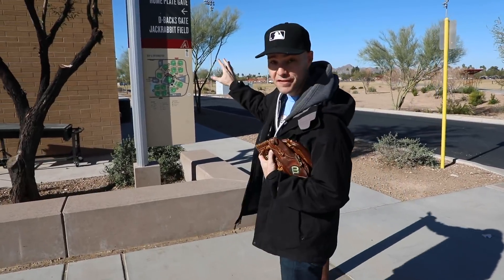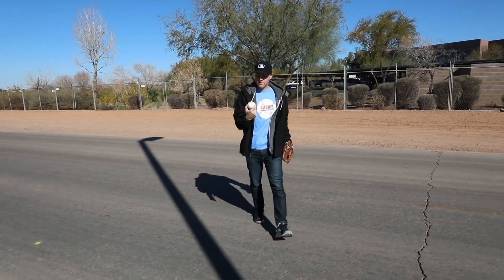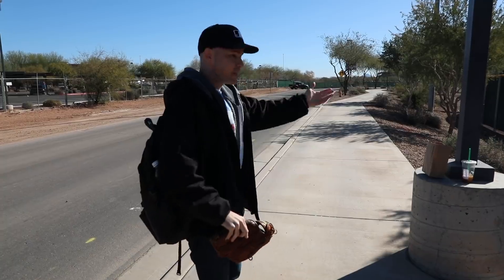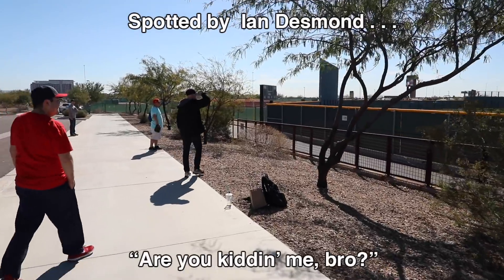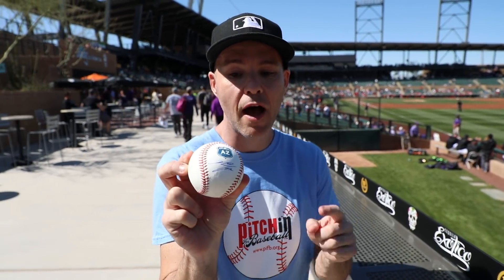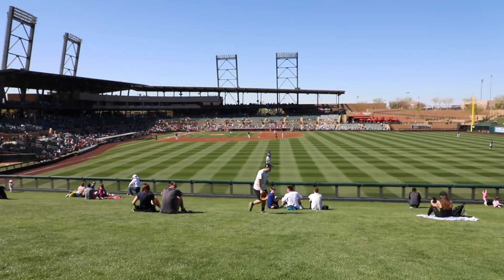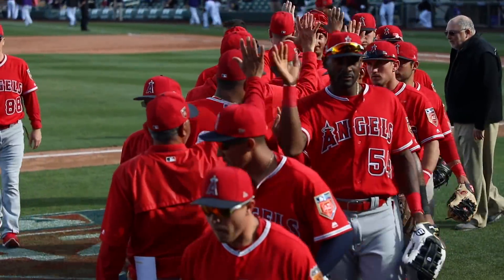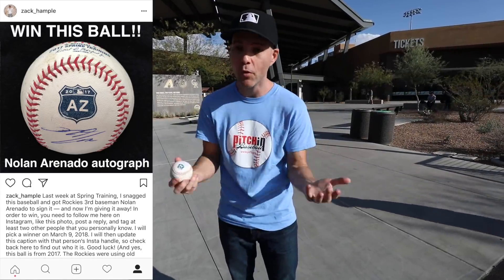Running into a cactus during Spring Training BP at Salt River Fields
It was a small cactus, but it hurt like hell, and while I was pulling the needles out of my shoes and socks, I chased down a home run ball . . . barefoot.

Yup, just another day at Spring Training, this time at Salt River Fields in Scottsdale, Arizona. I learned the secret spots to snag baseballs behind the practice fields, had a conversation with Ian Desmond, dropped by an amateur tryout, got autographs from two superstar players, saw Shohei Ohtani again, and snagged TWO home run balls during the actual game.